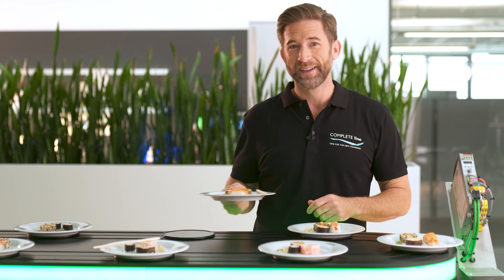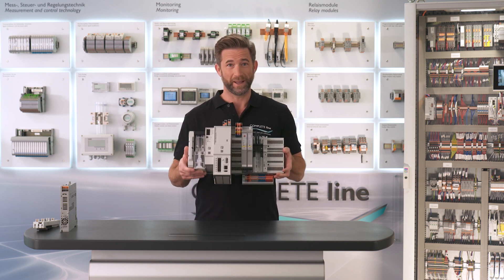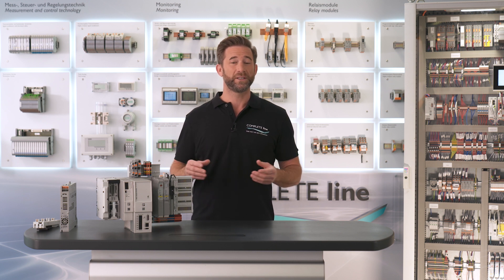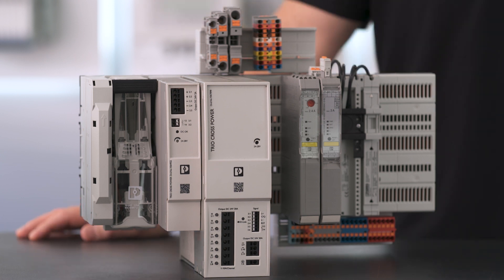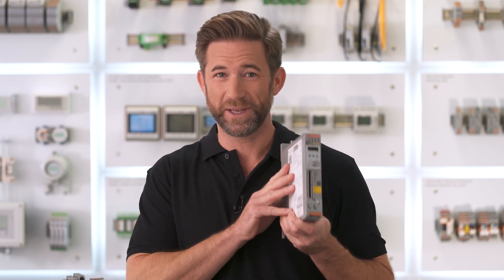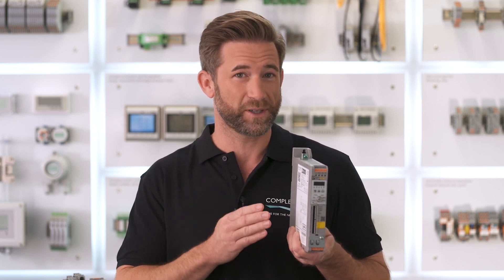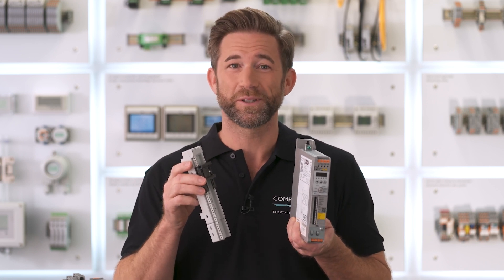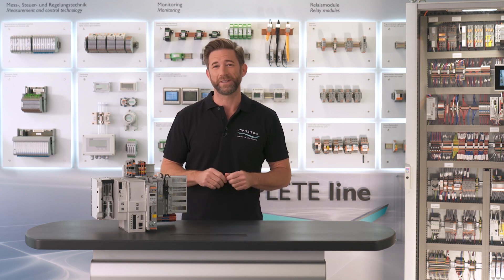24 V supply complete and compact as never before with CrossPowerSystem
A 24 V supply is the heart of every control cabinet to provide energy for all consumers. As the growing number of functions as well as the demand for electrical installations on ever-smaller dimensions are central challenges for control cabinet builders, compact solutions for the supply and protections of plants and machines are needed. With the CrossPowerSystem from the COMPLETE line portfolio all necessary components for a reliable supply can be placed on smallest space.

►The CrossPowerSystem is a power distribution system for the mounting of three-phase devices via Plug and Play.

►At first the three phases are put on the board through a connection module or the disconnector with integrated fuses.

►With the TRIO 5A or 20A power supply module you can easily supply 24V and distribute them with the help of our PTFIX modules or terminal blocks within the cabinet or to the field.

►The compact CONTACTRON hybrid motor starters with emergency stop function start, reverse, and protect motors safely and reliably. In case you need networkable devices, just choose the network-capable motor starters with either different field bus connections or with IO-Link.

►If you additionally need a soft start or different speeds in your application, just mount the CONTACTRON speed starter on the power distribution board. This device with particularly intuitive operation, is the new device class between motor starters and frequency converters.

With the CrossPowerSystem you can individually combine everything you need on most compact dimensions to realize modular and functional control cabinets.

►If you want to know more about CONTACTRON, follow our YouTube series